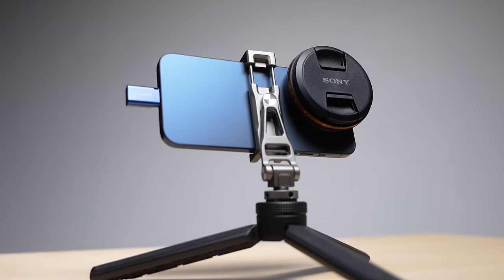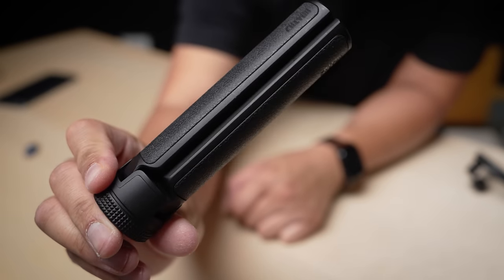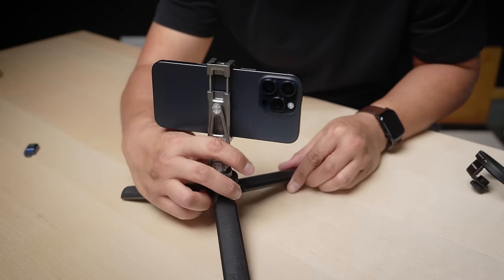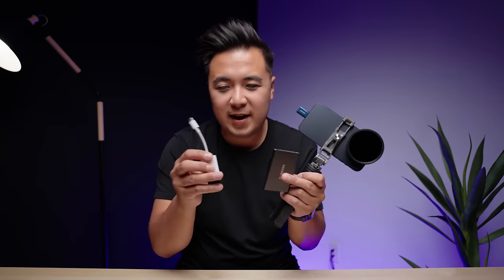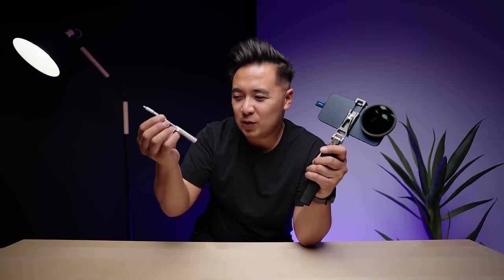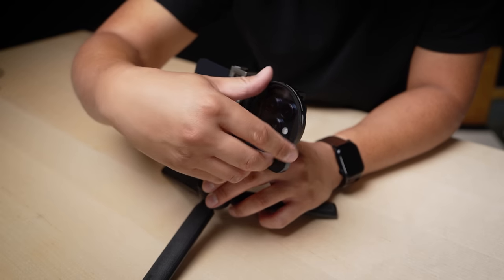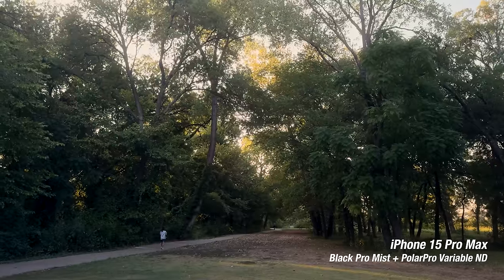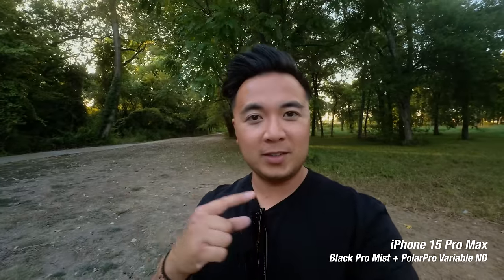iPhone 15 Pro Max: Minimal Filmmaking Camera Rig 🔥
iPhone Accessories Featured:
‣ Mini Tripod (this one is better)
‣ SmallRig Phone Holder
‣ Samsung USB-C Thumbdrive
‣ ProGrade SD Card
‣ Apple USB-C SD Card Reader
‣ Moment 67mm Filter Mount
‣ Black Pro Mist Filter 1/4 67mm
‣ PolarPro x Peter McKinnon Variable ND Filter 67mm